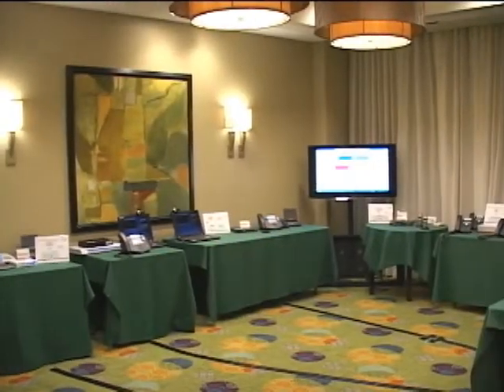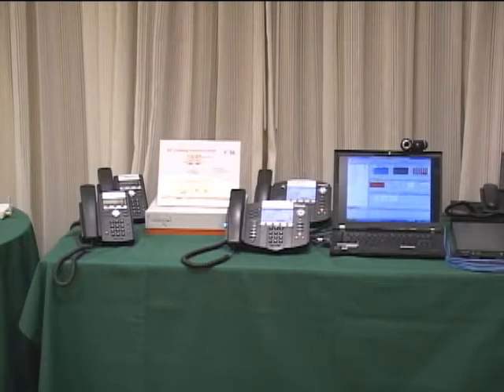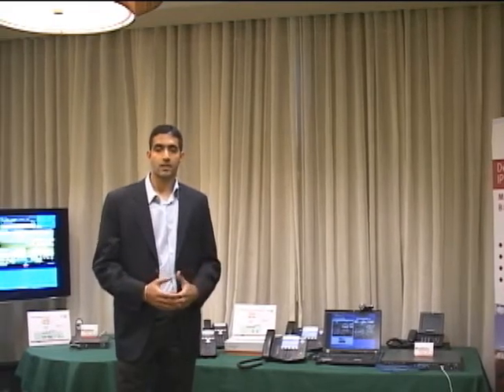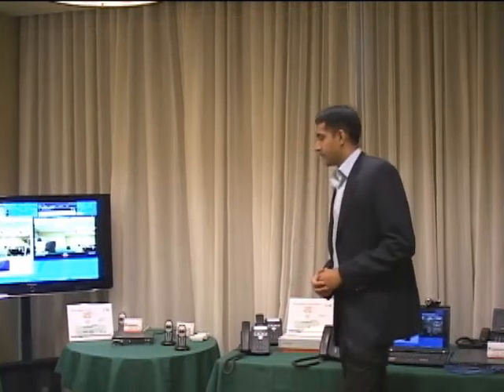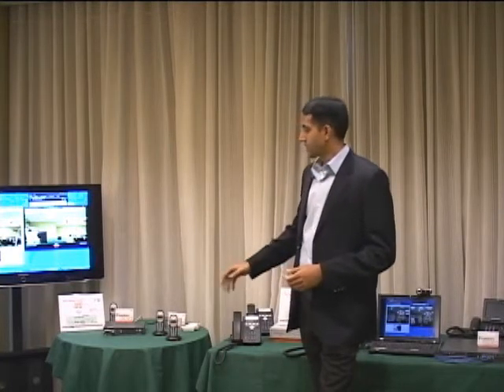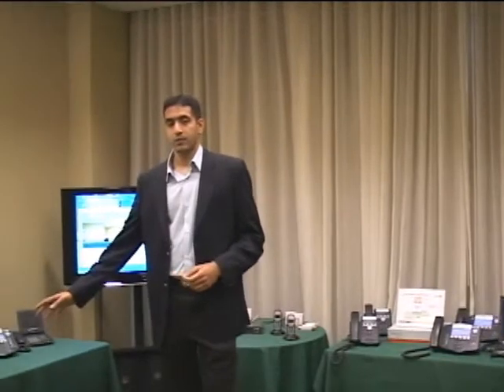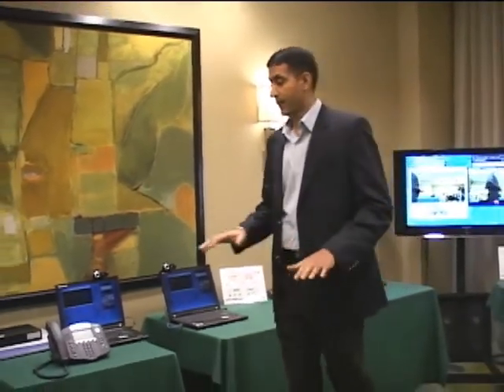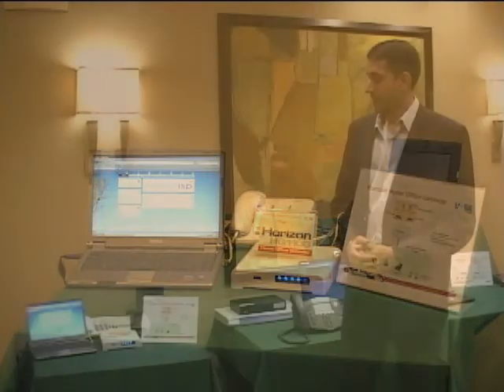U4EA Technologies Product Overview